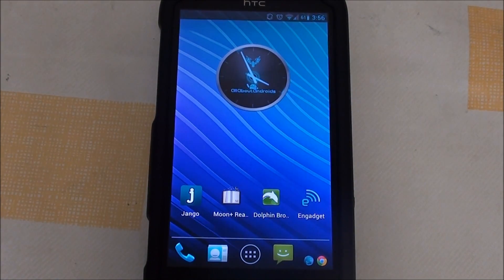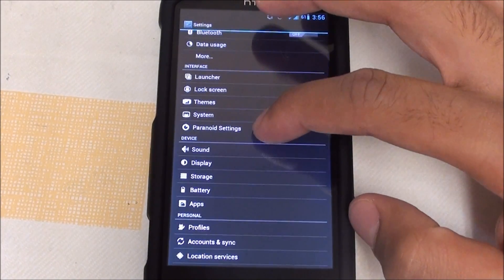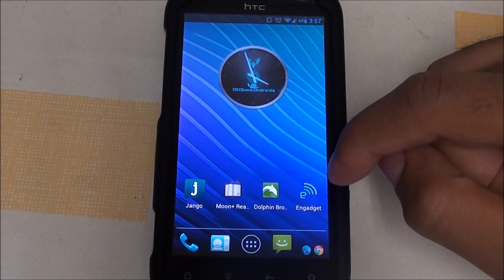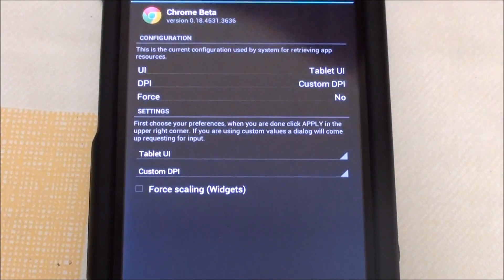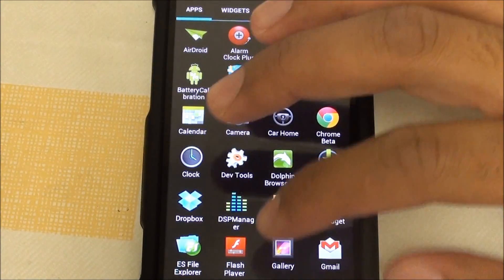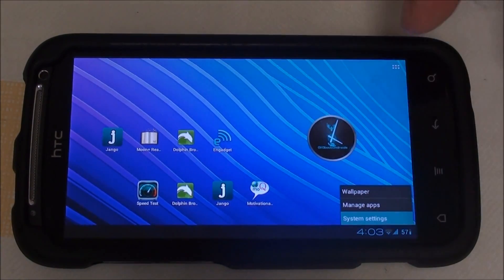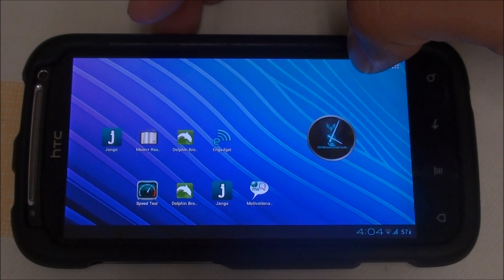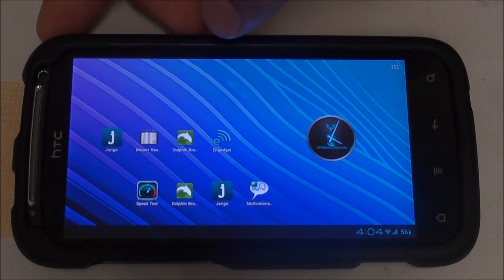HTC Sensation with ICS, Paranoid Android ( Hybrid + Tablet Mode )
Hey folks! This week we have Paranoid Android which merges the awesomeness of a tablet...and the functionality of a phone, into one!

This ROM is CM9 based with the AOKP Camera/Camcorder. As a whole, it is pretty stable and does a great job switching into the other modes. I personally like the Hybrid mode and selecting specific apps to function as the Tablet would ie GMail or YouTube.

Soundtrack: Guitar Sound by Ronald Jenkees